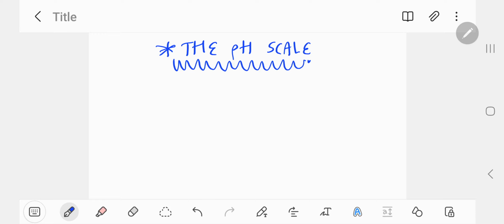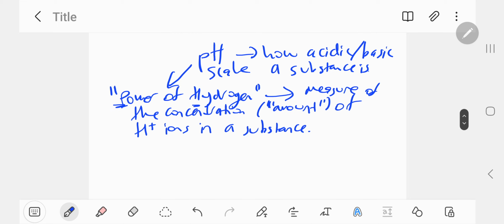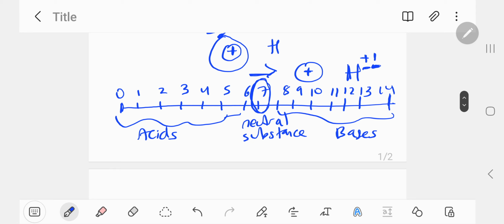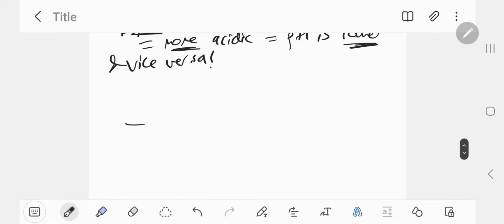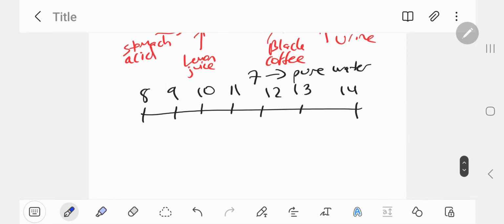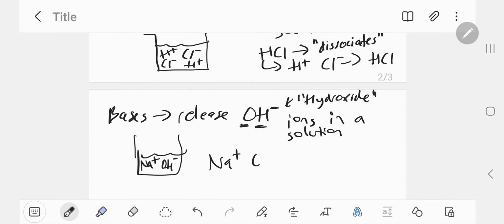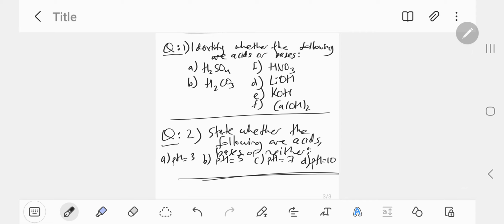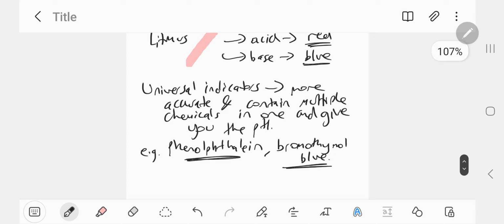Year 9 Science: The pH scale, acids, and bases